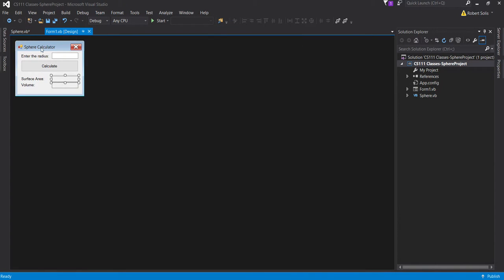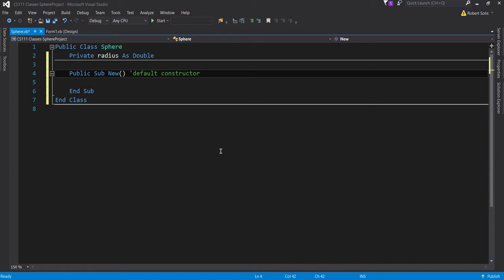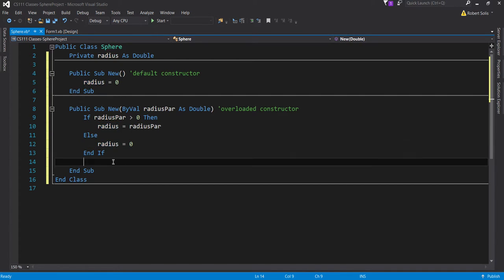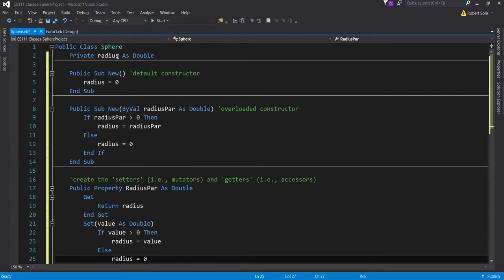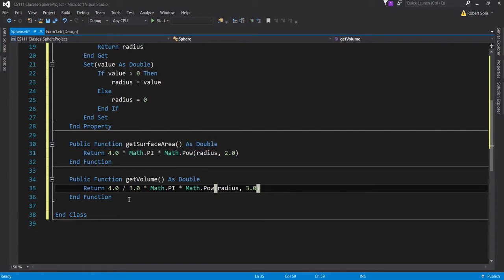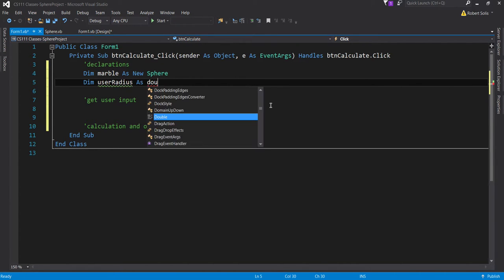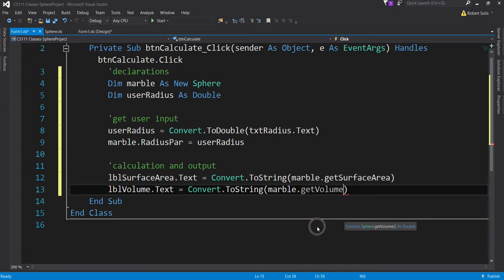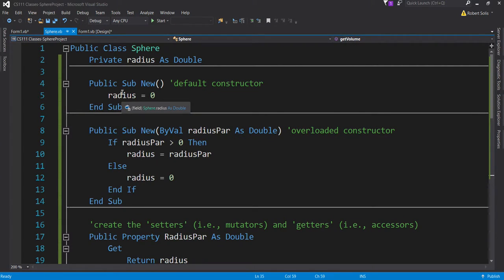CS111 Classes - Sphere Class